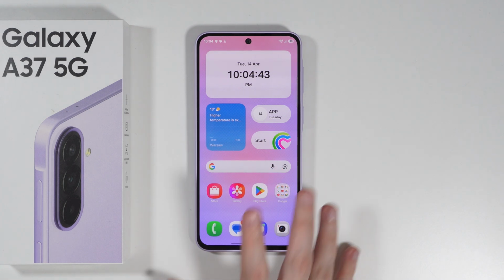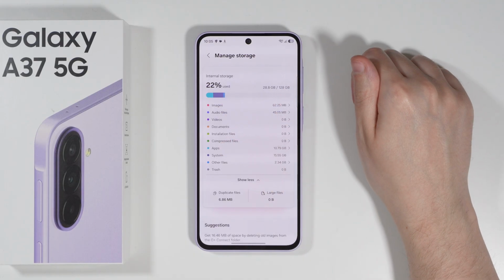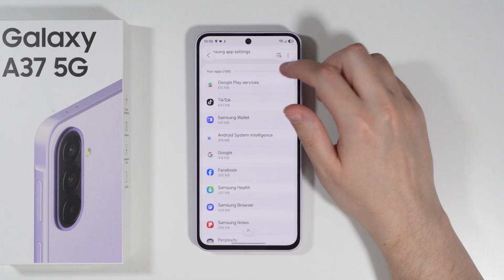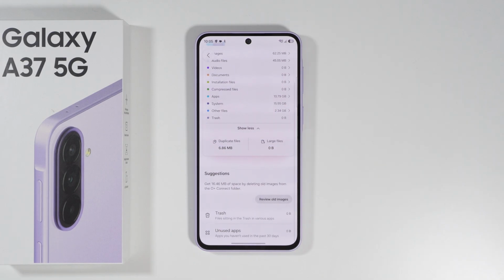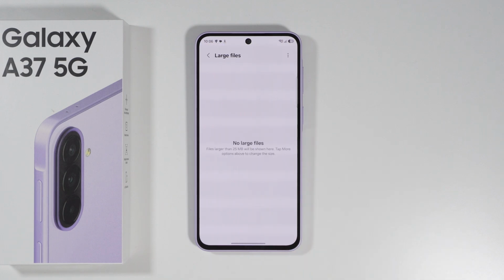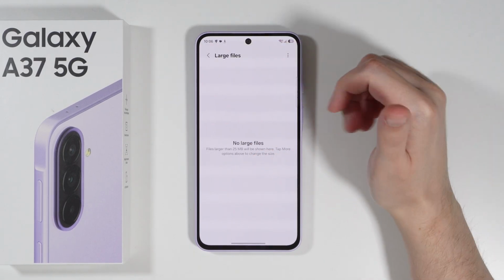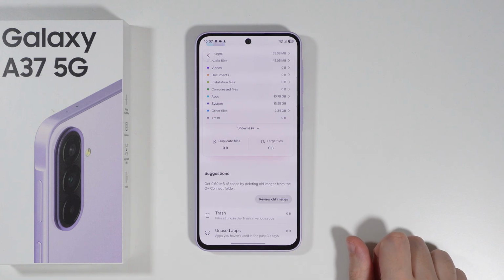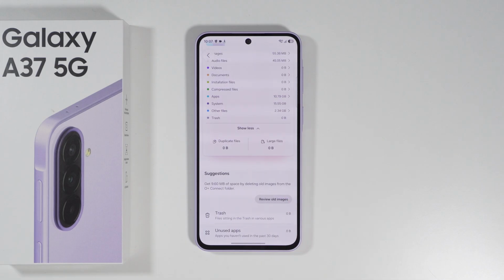Samsung Galaxy A37: How to Free Up Space (Clean Storage)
In this video, I'll show you how to free up space on your Samsung Galaxy A37 by cleaning your storage effectively. We'll explore various methods to delete unnecessary files, clear app caches, and manage your media, ensuring you have enough space for your important apps and photos. Follow these simple steps to optimize your device's performance and keep it running smoothly.